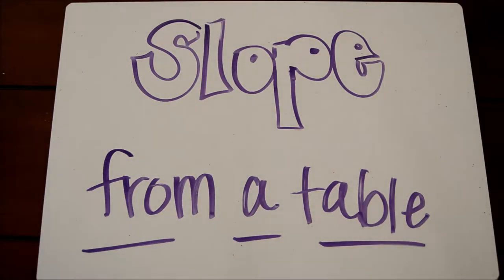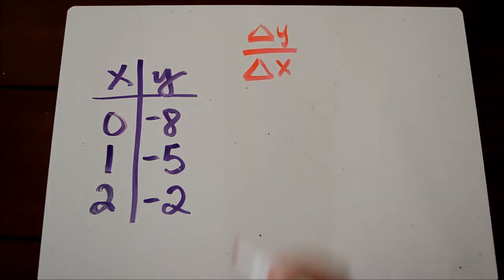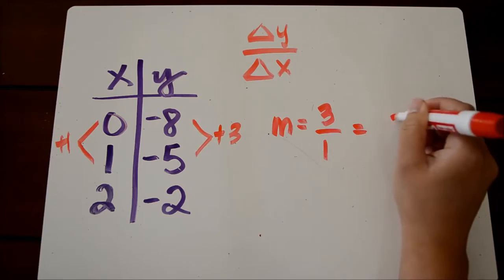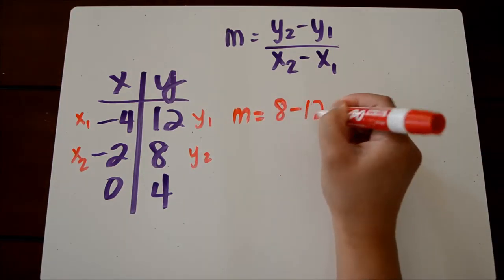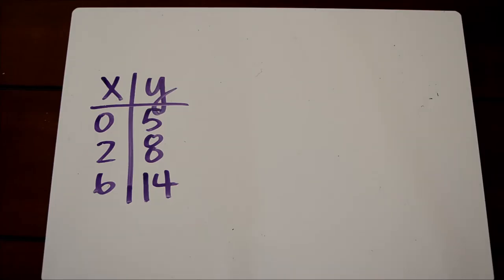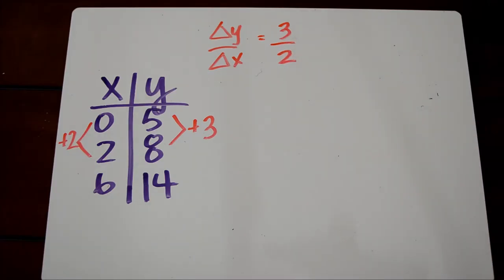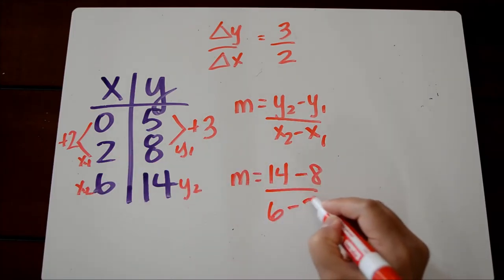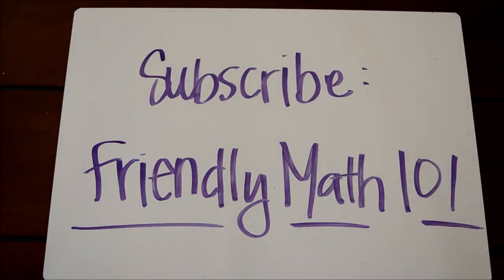Slope from a Table Tutorial